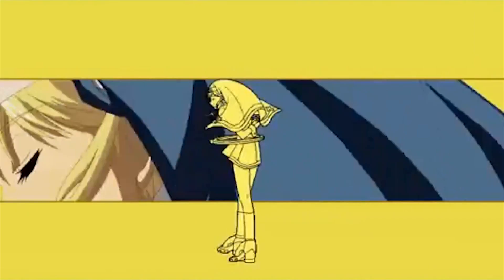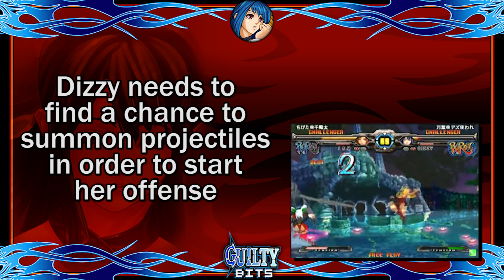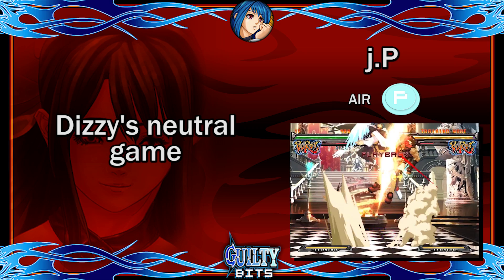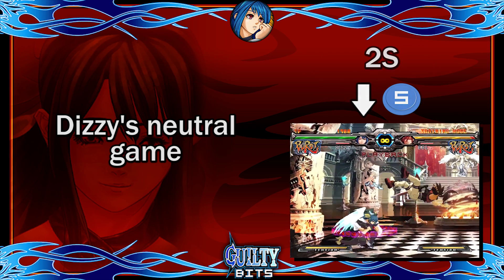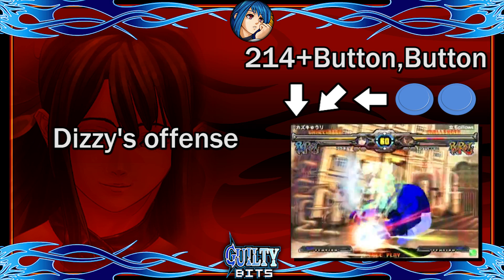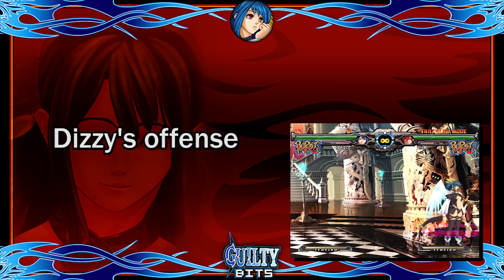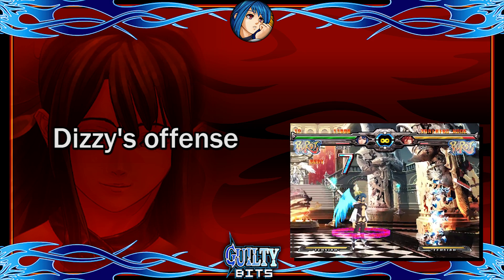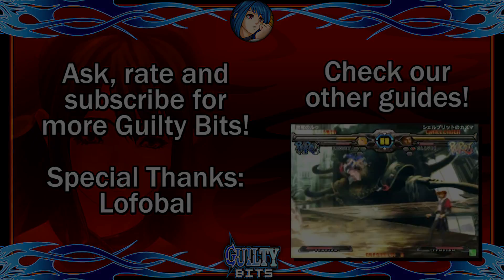Guilty Bits ep.19 - Dizzy